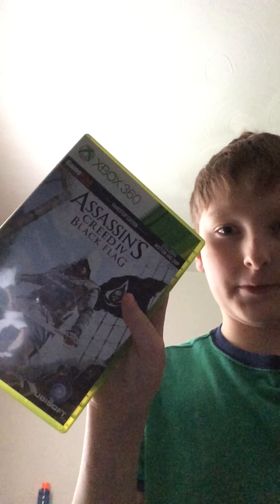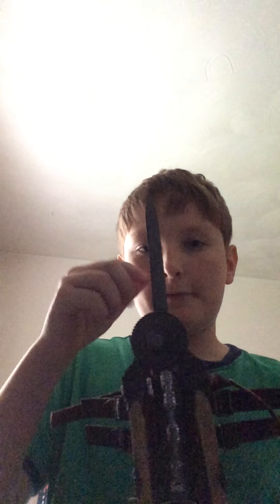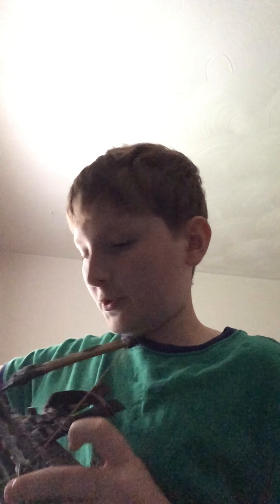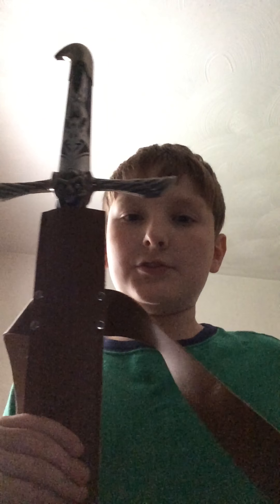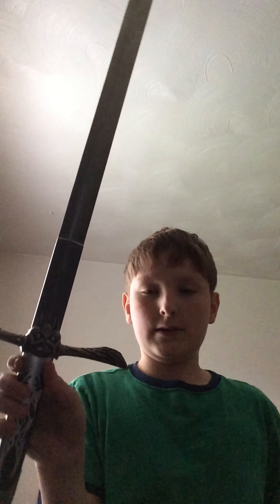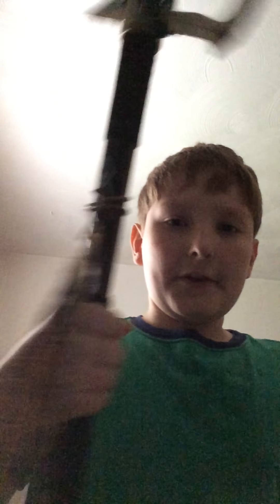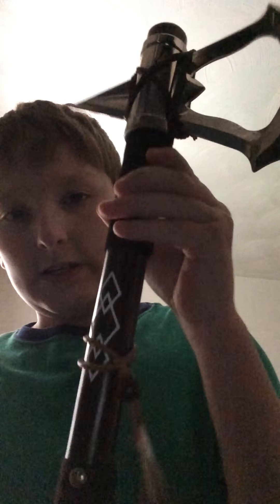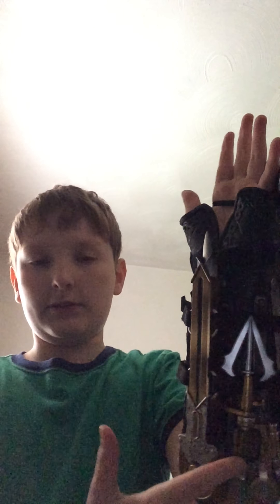Assassins creed collection 0.2